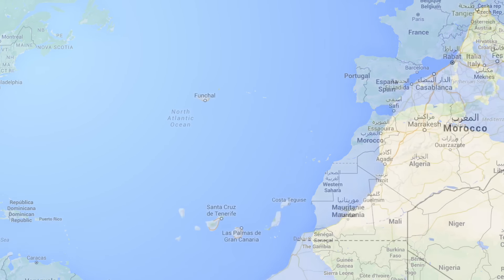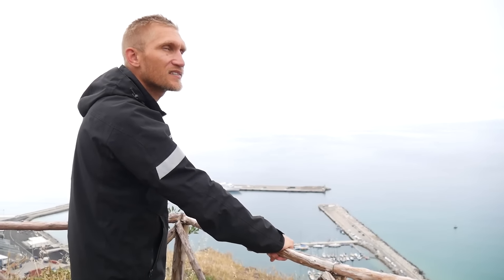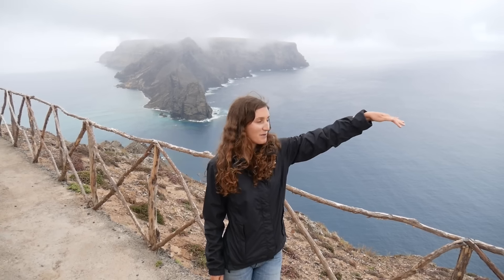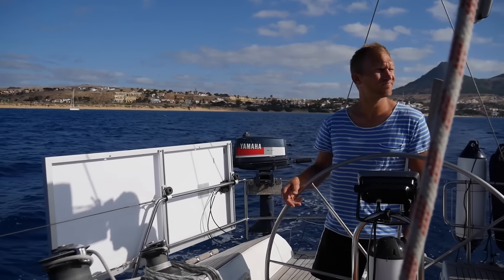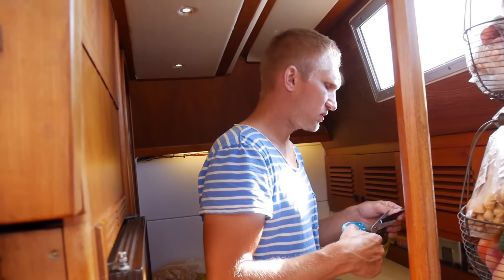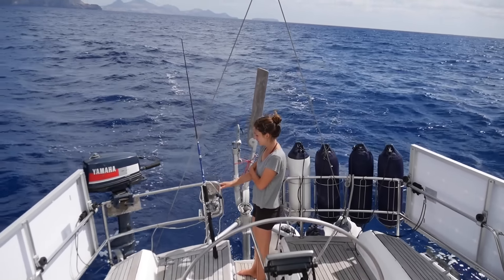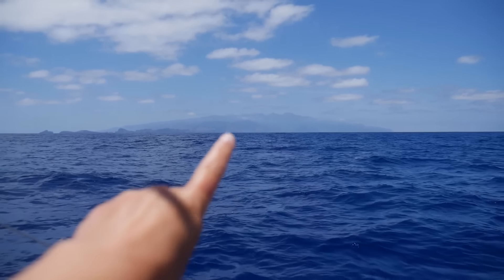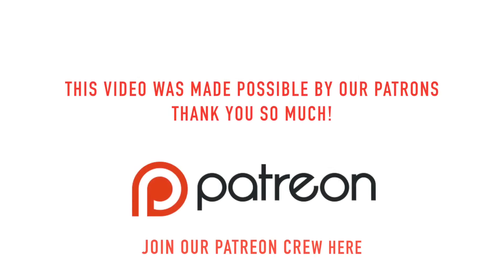Leaving a mark on Porto Santo - Ep. 15 RAN Sailing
In this episode we explore the island of Porto Santo by scooter, boat and foot. We also leave our mark on it before we sail to Madeira. We spend a couple of days at anchor outside the beautiful beach of Porto Santo. Just relaxing and having a great time in the sun and in the water!

We are a Swedish couple who wanted a different kind of life. So we moved in to our sailboat RAN, a one-off aluminium built Beason 40, and untied the lines in the middle of the Swedish winter and started sailing south along the coast of Europe. There is no set route and we will go where the wind and our minds takes us.

This video was made possible by our Patrons. Thank you so much! We love making inspiring videos and to share our adventure with you and with your support we can keep the videos coming!

The Bambops - The Wilhelm Scream ft. Megan Washington
Sinkade - Jeeper Creeper
Salty Air - J. Viewz
Kill For Love - Chromatics
Should have known better - Sufjan Stevens

Love,
Malin & Johan